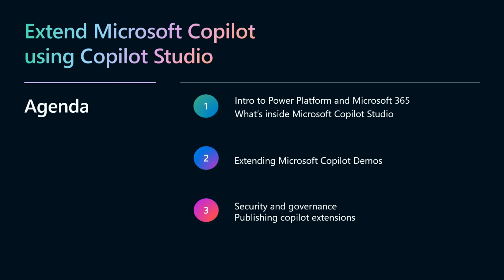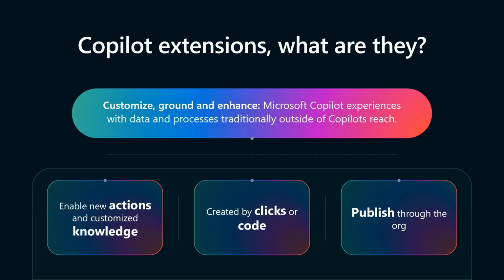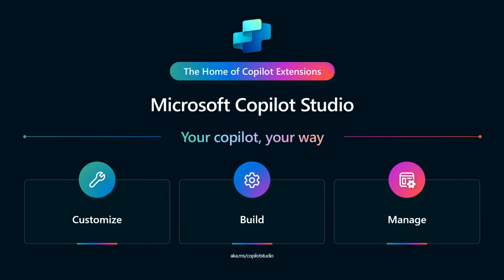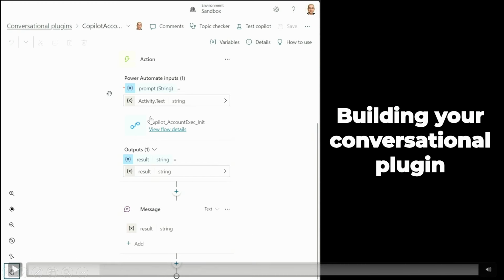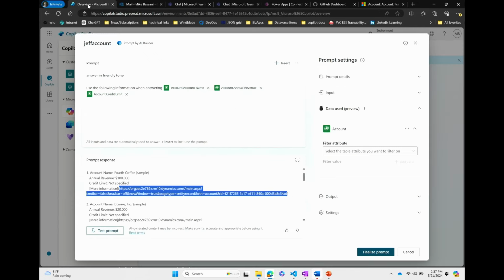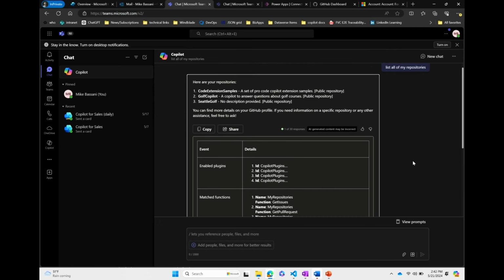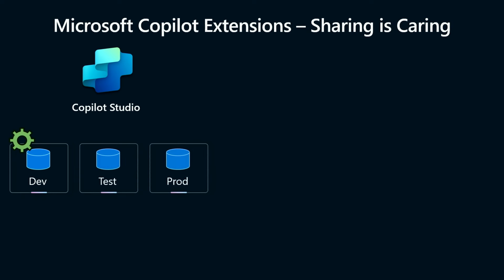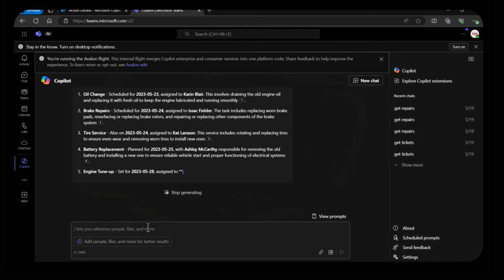Build Microsoft Copilot extensions with Copilot Studio | BRK148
Join us for an in-depth exploration of how to customize Microsoft Copilot for Microsoft 365 and other copilot experiences using Copilot Studio plugins and copilots. In this session, you will learn about the options for extensibility within Copilot Studio to achieve meet your unique needs including a showcase of the latest announcements.

𝗦𝗽𝗲𝗮𝗸𝗲𝗿𝘀:
 * Mike Bassani
 * Jeff Derstadt

BRK148 | English (US) | Copilot